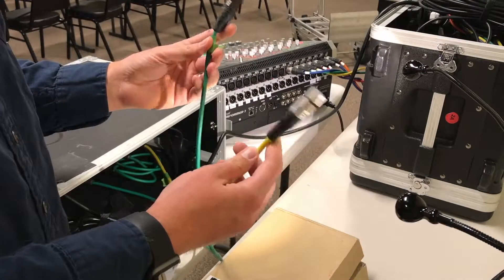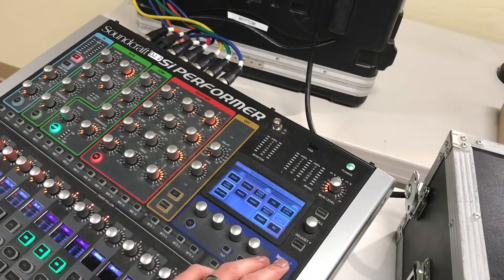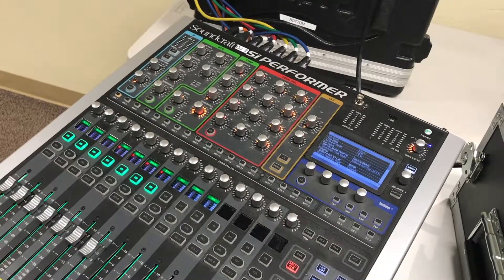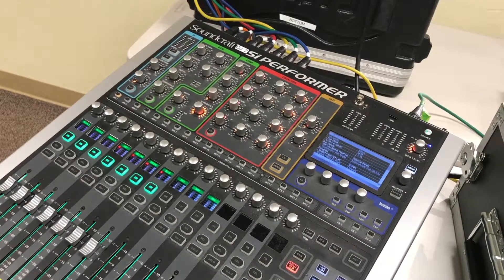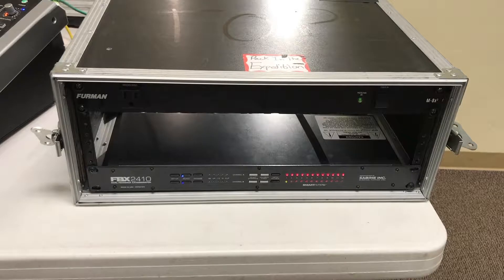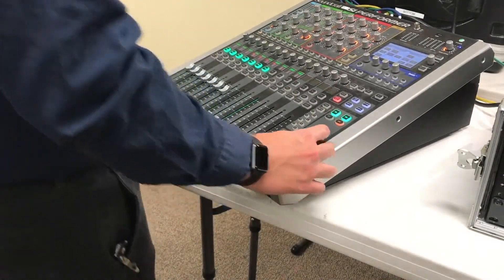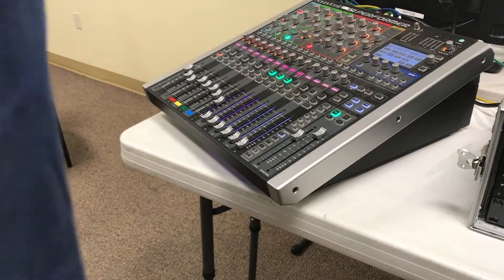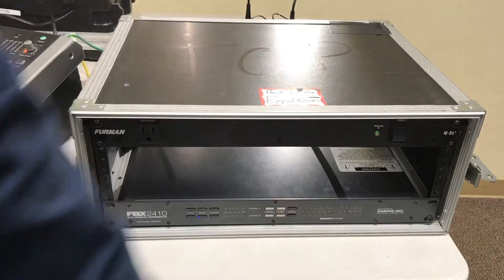#2 feed back eliminator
Training videos for What we do to get ready for classes
(Mostly for the training of new AV team members) To get a full understanding of how all these things work come get hired and we will teach you :)